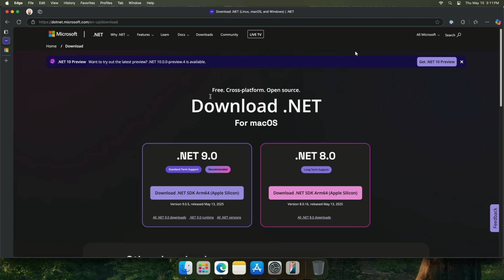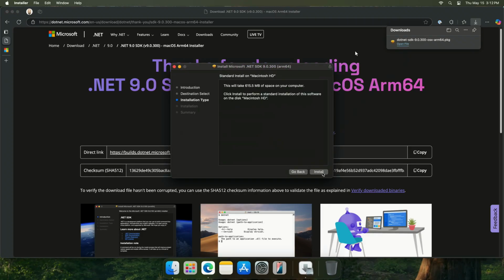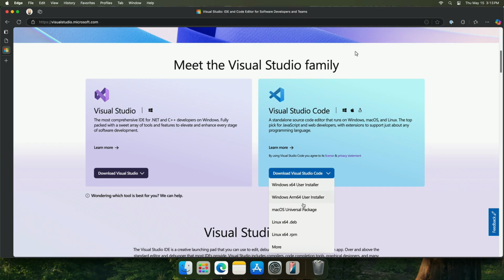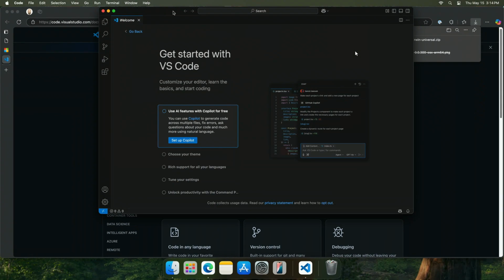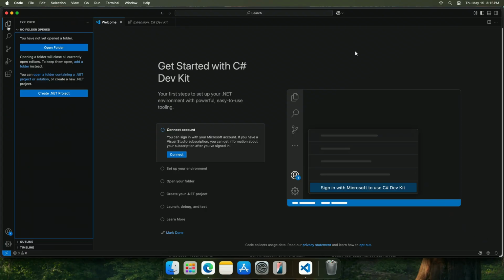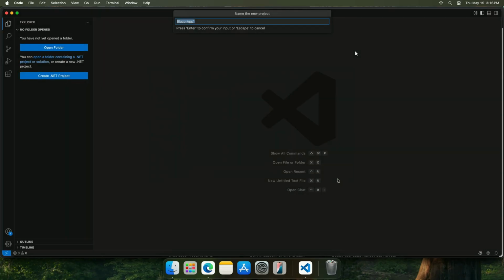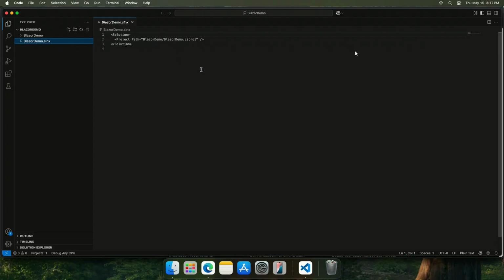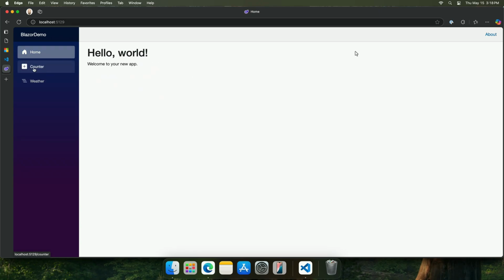Getting Started in C# on a Mac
It is a common misconception that you need to run Windows in order to develop in C#. C# and .NET are cross-platform, meaning then can be built and run on Windows, Mac, or Linux.

In this video, I am going to show you how to get started with C# on a Mac using .NET 9 and VS Code. That is all you need to get started, and you can do so for free.